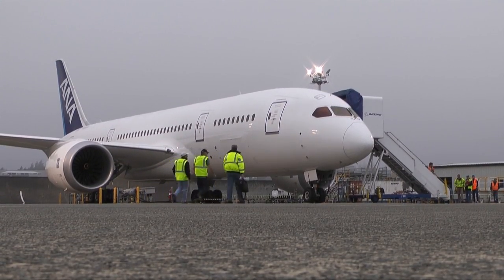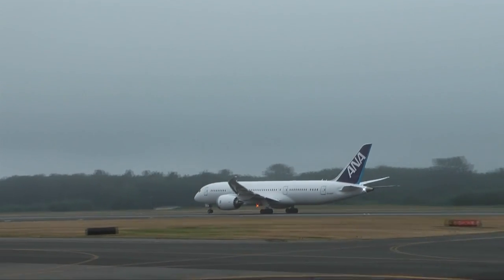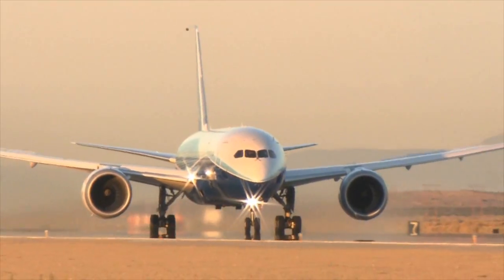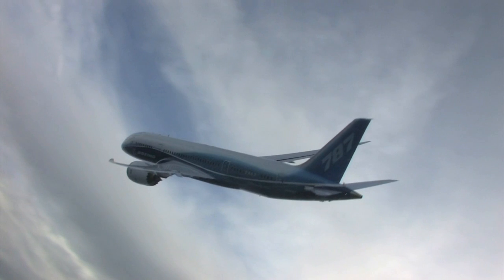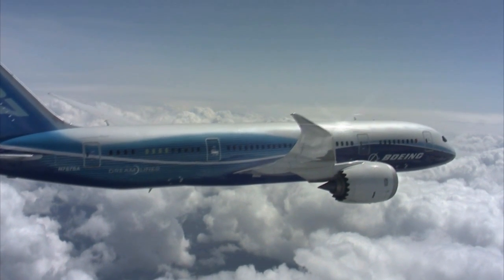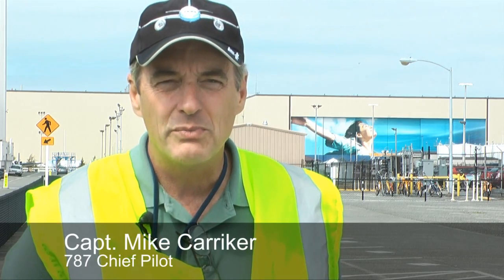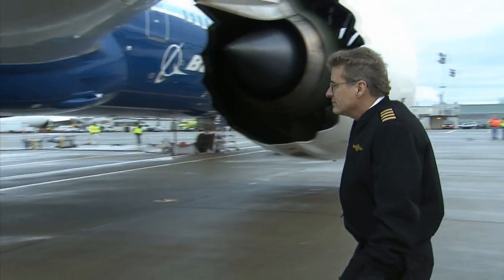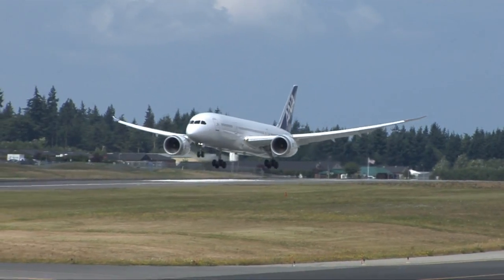787 completes jam-packed certification testing program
From flying at almost the speed of sound to dragging the airplane tail on the runway, the Boeing 787 test fleet has flown some of the most extreme conditions on the way to completing all the tests required for certification.